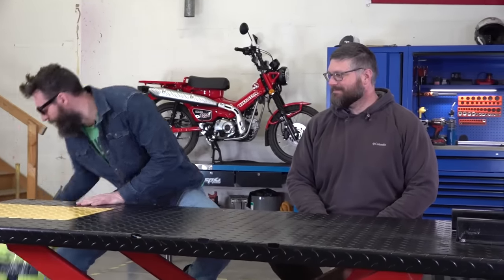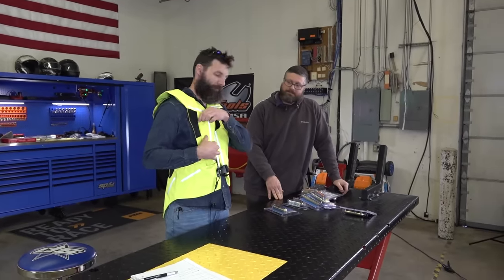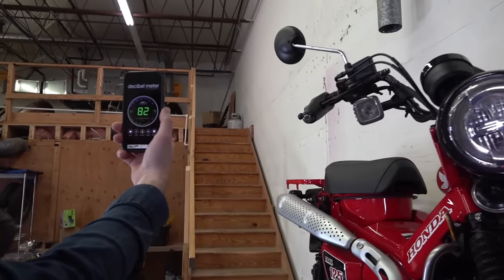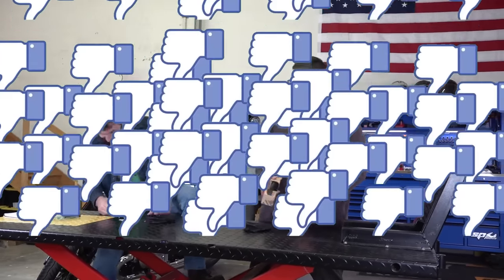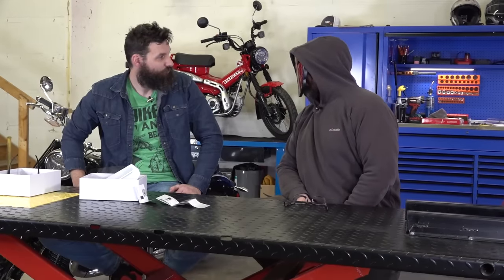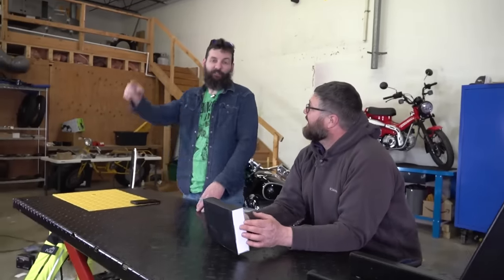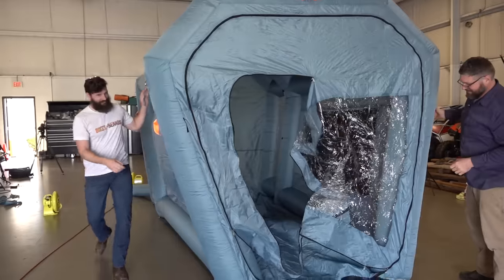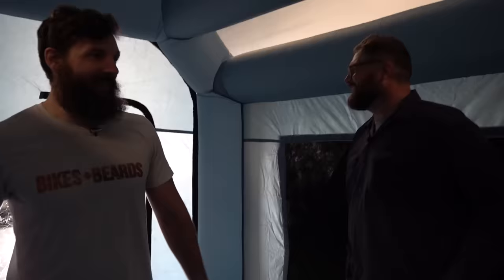Testing Amazons stupidest Motorcycle Accessories (#1 is life saving)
Airbag Vest
Inflatable paint booth
angel wings thing
Bike alarm
light up mask thing
Fat button thing

I decided to Test amazons stupidest Motorcycle accessories once again, and at least one of these products could save your life. Its not easy Testing stupid amazon products but someone's got to do it and Craig and I are just the right guys for the job